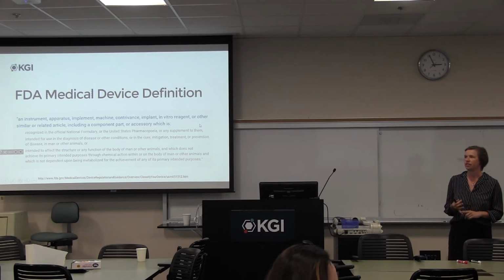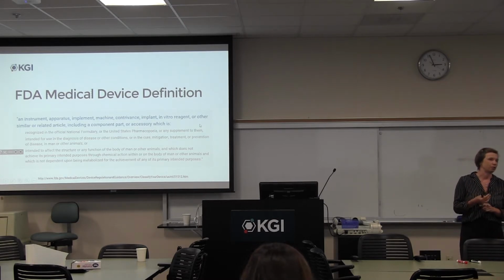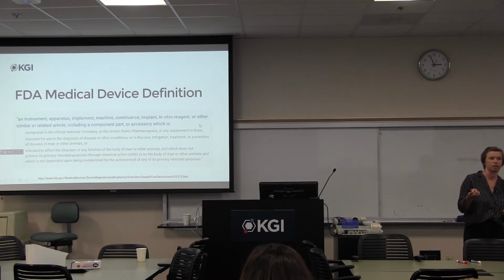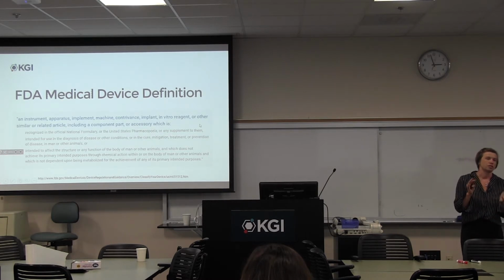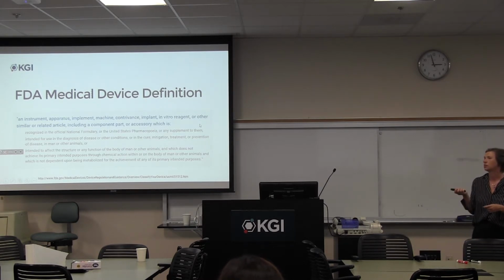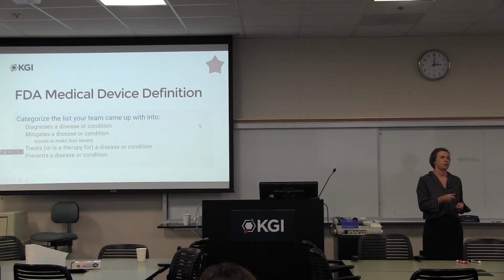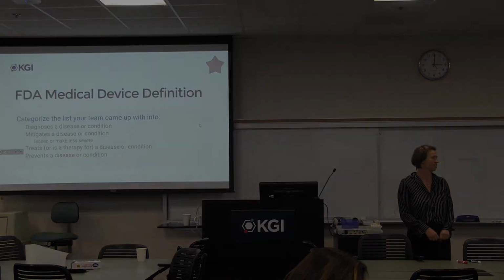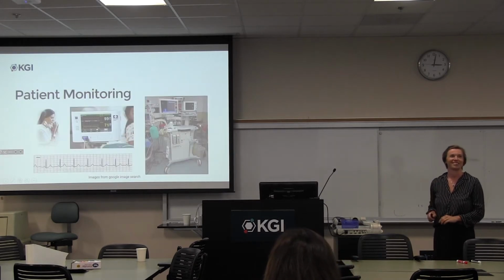Anna Hickerson Medical Device Engineering